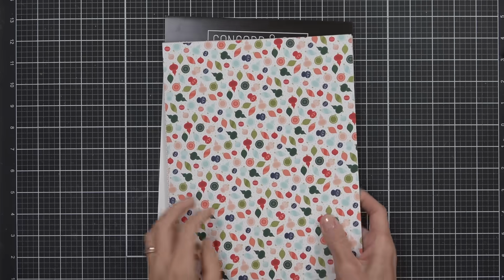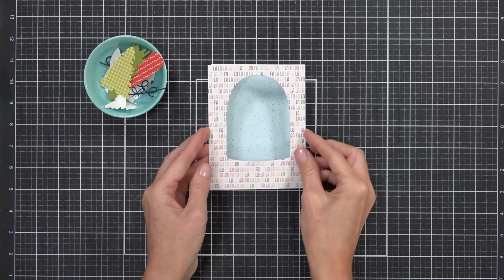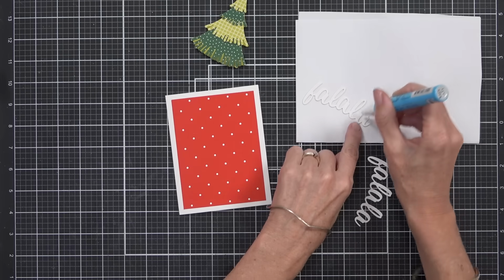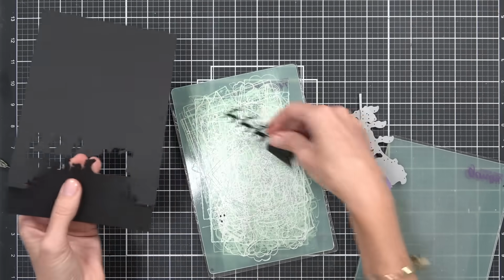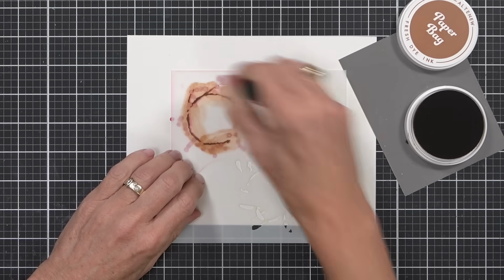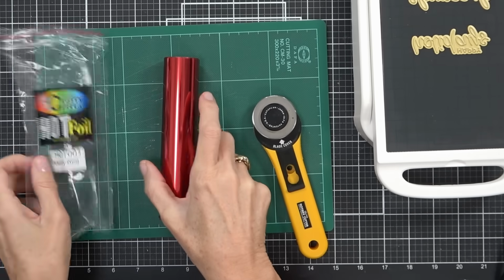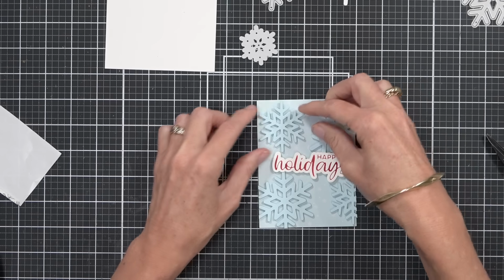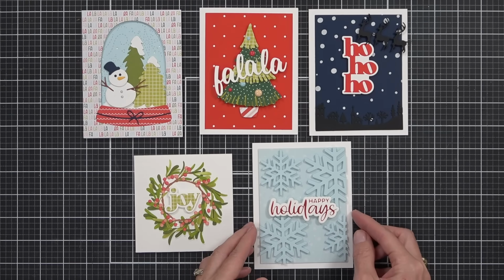8 Stamp Free Techniques for Stunning Holiday Cards | DIY Card Making Tutorial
Get into the festive spirit with these 8 Stamp-Free ideas to create unique and cheerful Christmas cards. Today I share many ideas to stretch your supplies as well as discover some fun techniques to create your own DIY Christmas cards without using any stamps!

Chapters
0:00 Intro
0:23 Snowman Snowglobe
3:02 Falala Tree
4:53 Ho Ho Ho
7:23 Joy Wreath
10:13 Snowflake Background
13:14 All Together

Scroll down for the supplies or head here for a full list as well as a ton of information and more pics
Happy Papercrafting!
Therese

Amazon au

: SUPPLIES :
As part of my commitment to design teams I receive product and sometimes payment which I use to support my blog. I would only recommend products that I enjoy using myself.
Thank you for your support, you guys are the best!
Happy Papercrafting!
• Paper Trimmer -AMZ |SSS